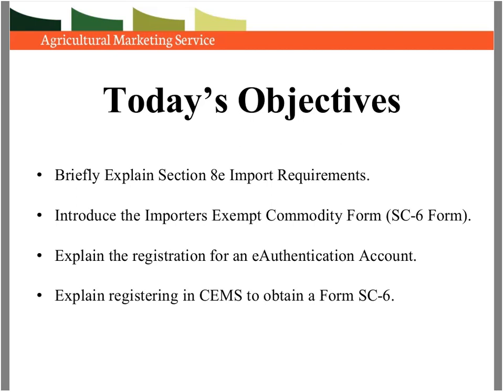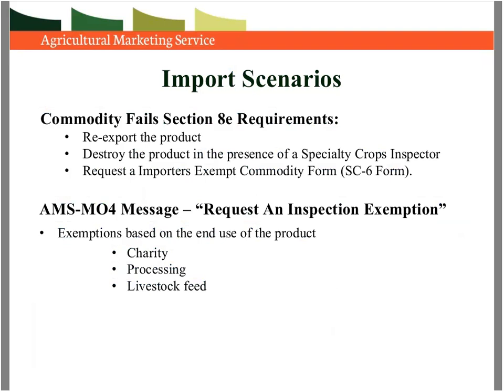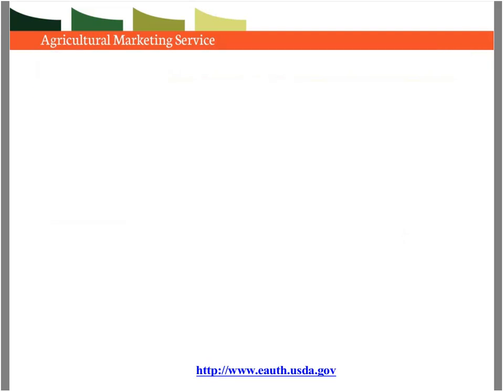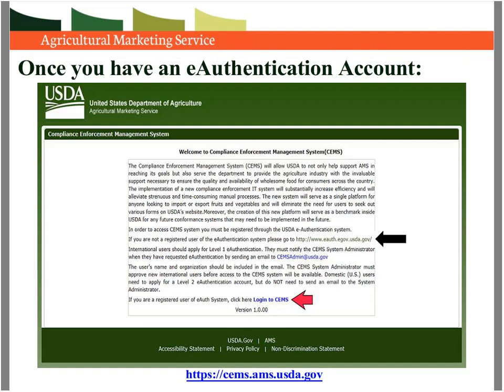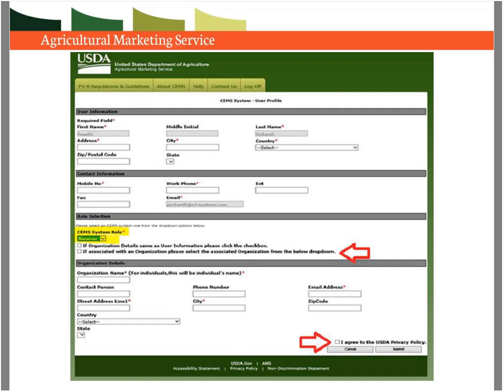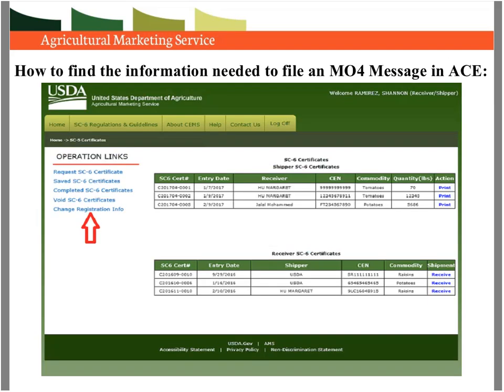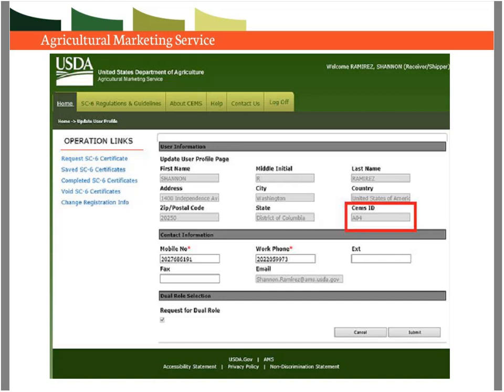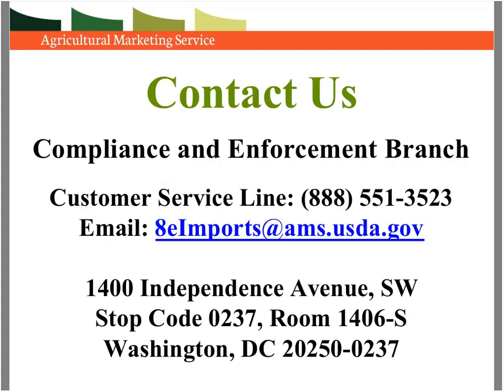Filing Electronically for an Importer’s Exempt Commodity Certificate (Form SC-6)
Webinar on how to electronically file for an Importer’s Exempt Commodity Certificate (Form SC-6) for commodities subject to Section 8e Regulations.  This webinar includes registration instructions, valid use of a Form SC-6, how to file the appropriate message set in ACE,  and how to contact the Marketing Order and Agreement Division for additional assistance.